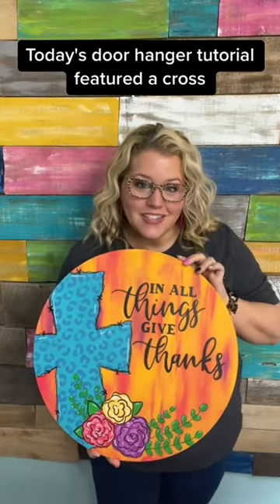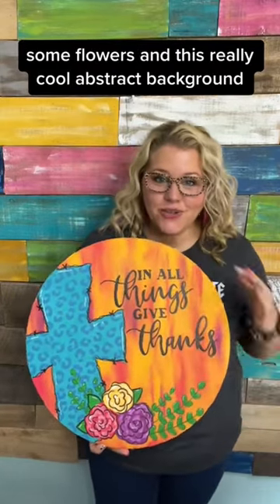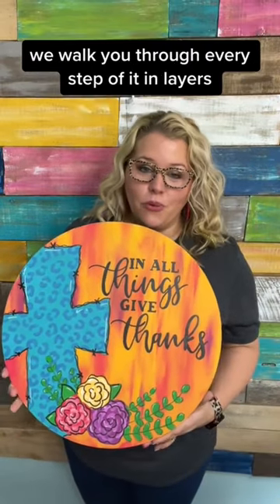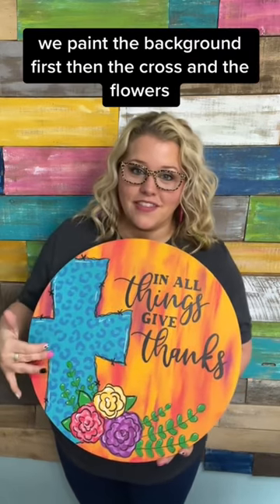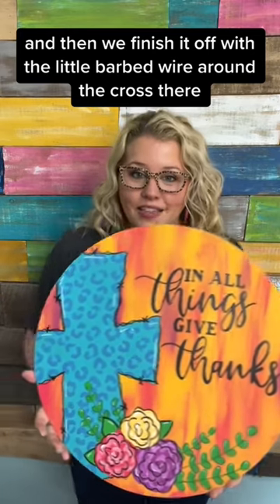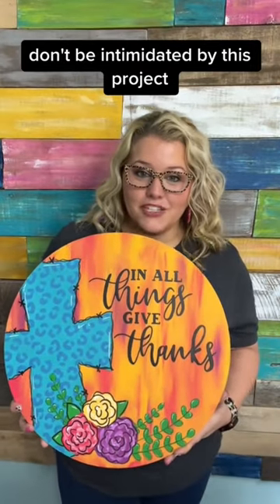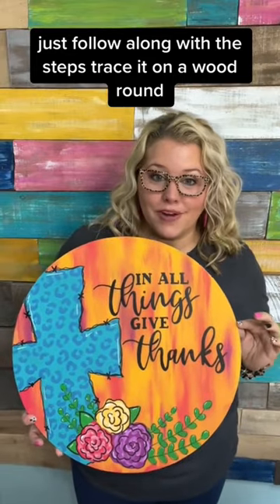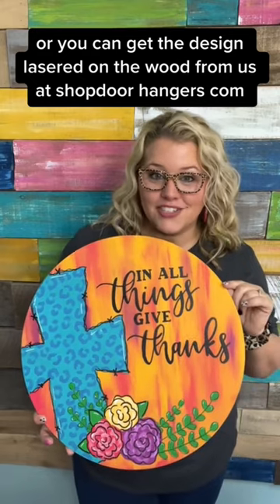doorhanger faith paintingtutorial paintingtutorialforbeginners learntopaint doorhangersign